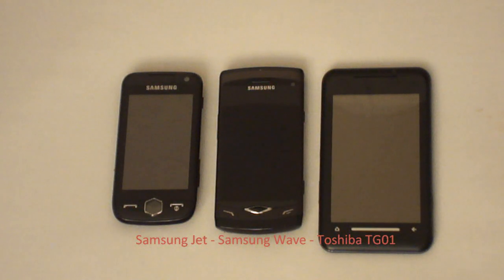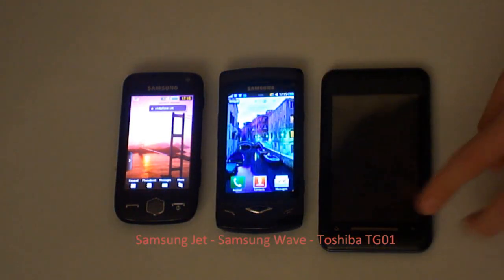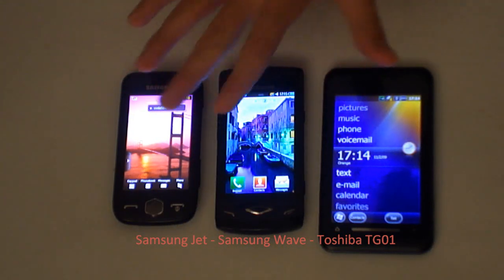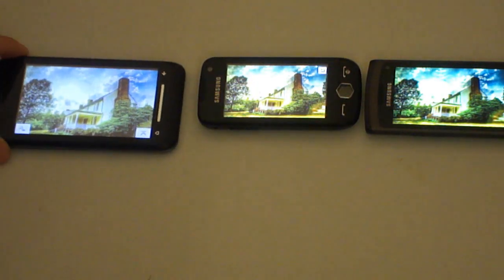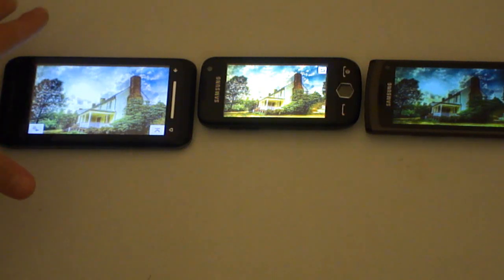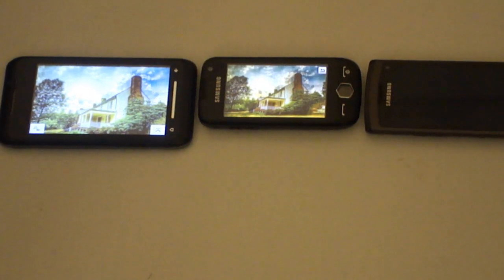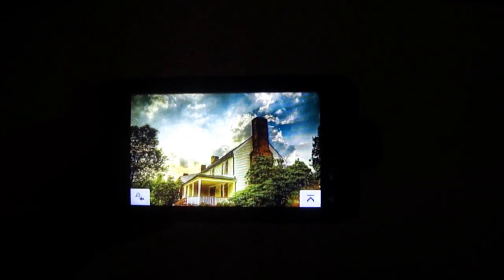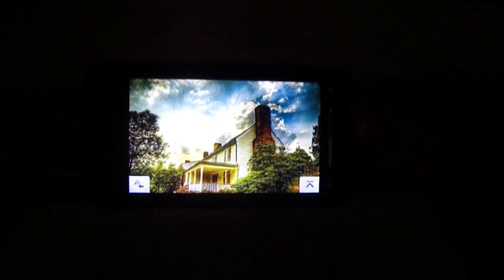Gadget First: Super AMOLED vs AMOLED vs TFT LCD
Tristans back, Reviewing the differences between the three most popular screen technologies,